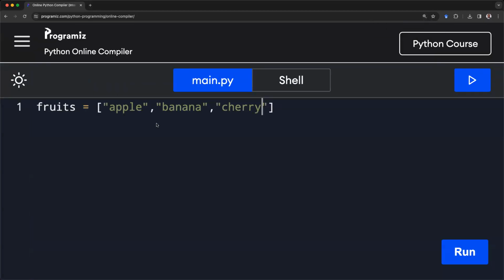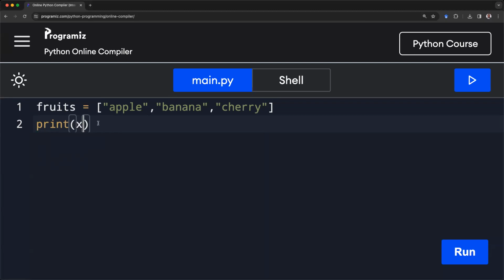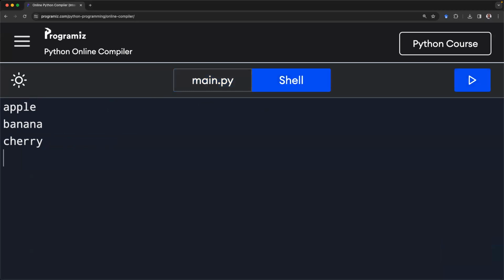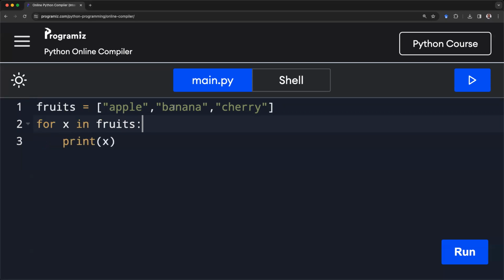Python Programming 4